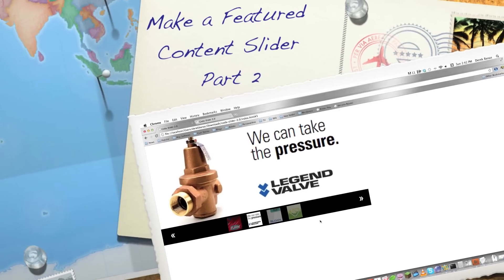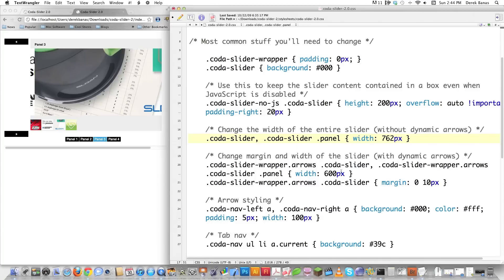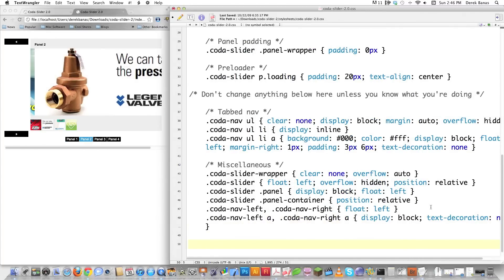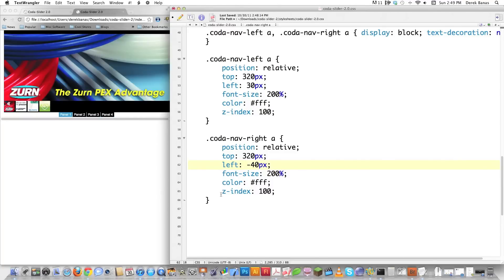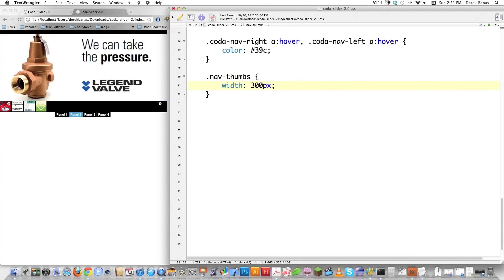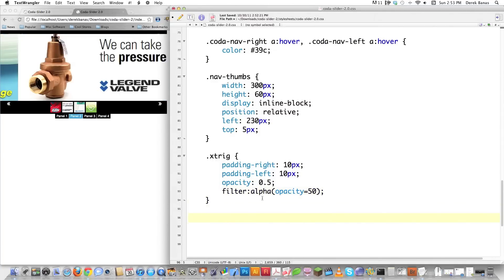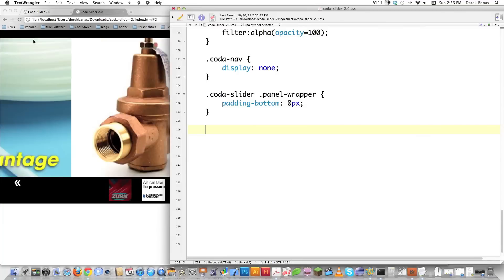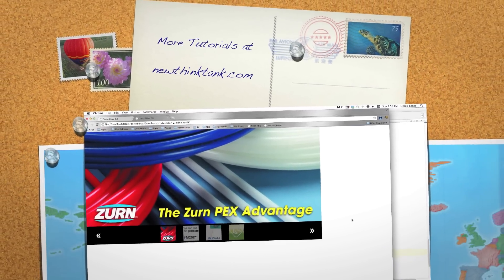Make Featured Content Slider 2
Here I finish the Featured Content Slider I started in the last tutorial. The goal of this series wasn't to make a static slider, but instead to provide a tool you could shape into any type of slider, gallery, or lightbox.

CODE IS HERE: goo.gl/m9Jwc